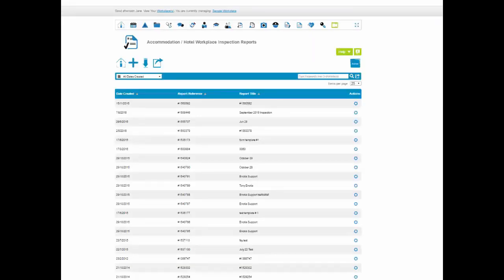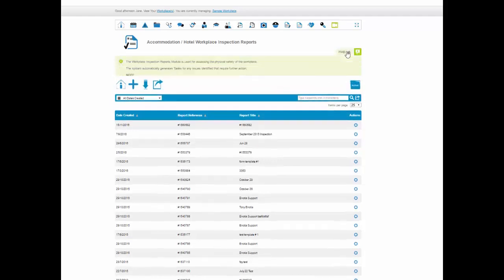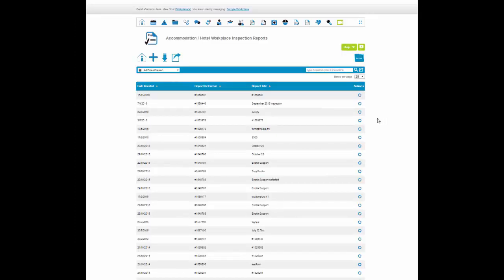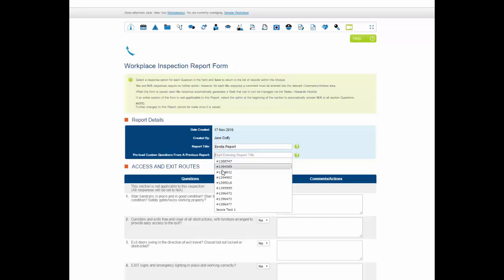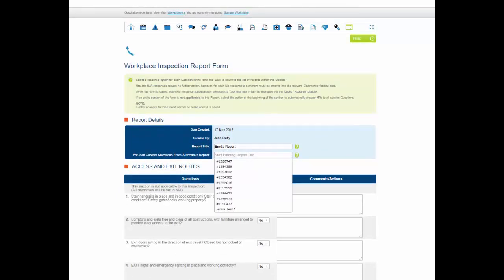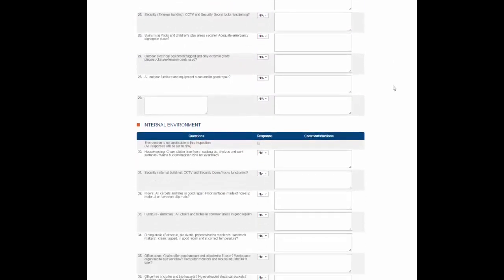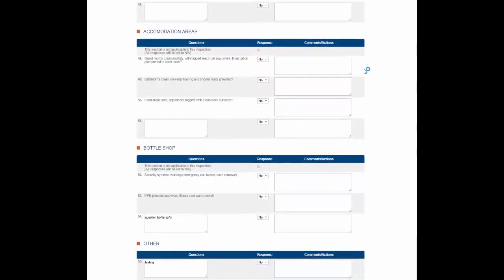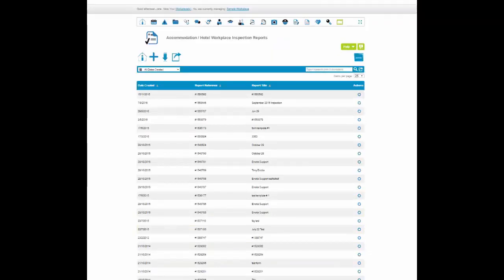HiiSafe - Workplace Inspection Reports (Desktop)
This tutorial demonstrates the Workplace Inspection Reports module of the HiiSafe WHS Management System, in a desktop web-browser.